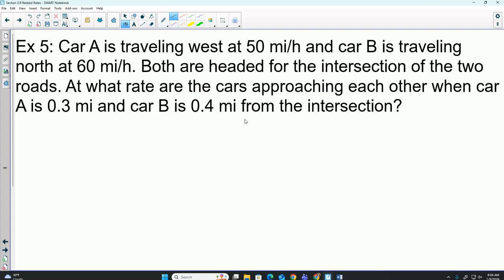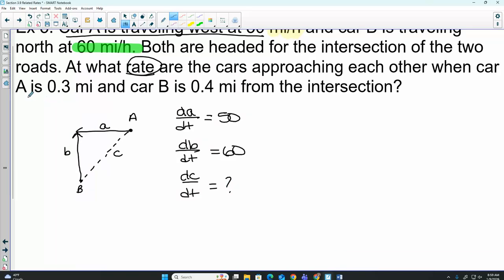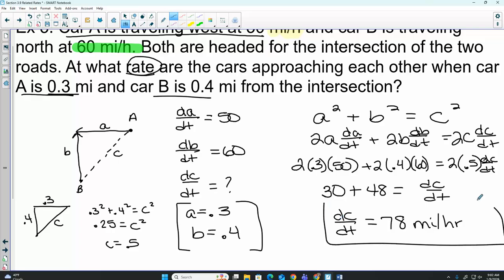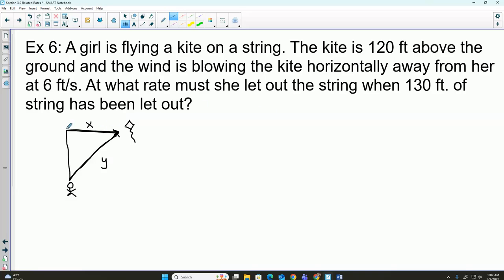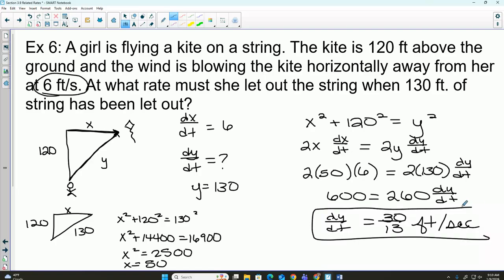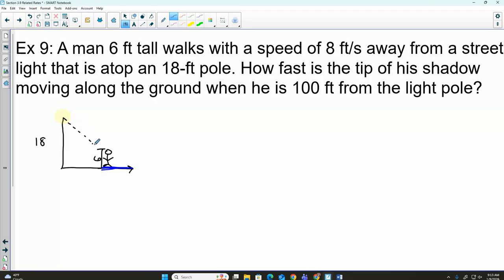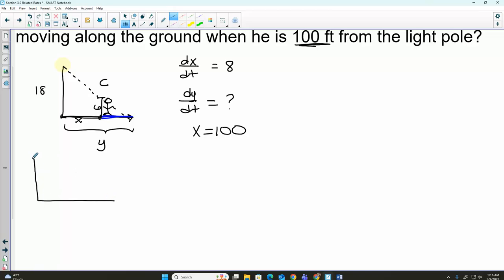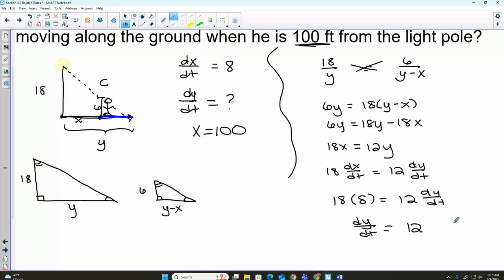Section 3 9 Jan 9